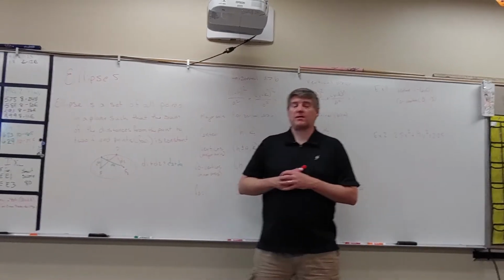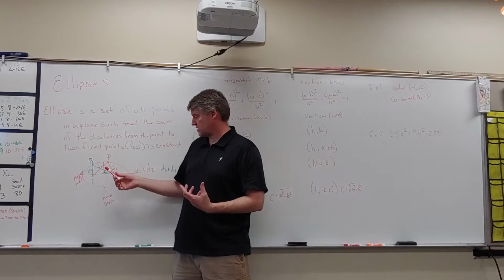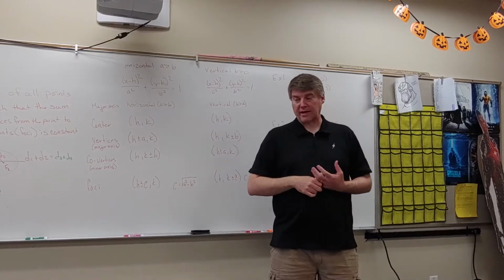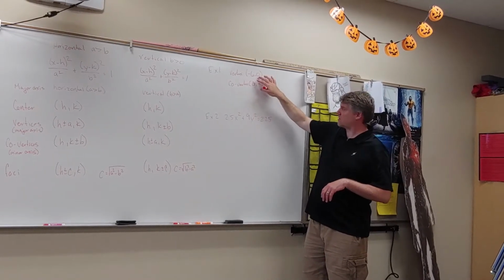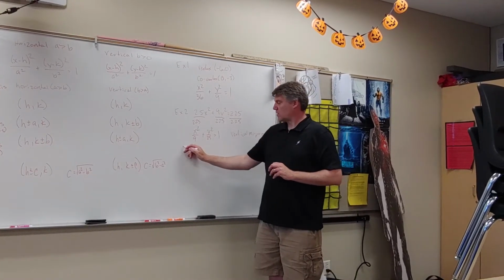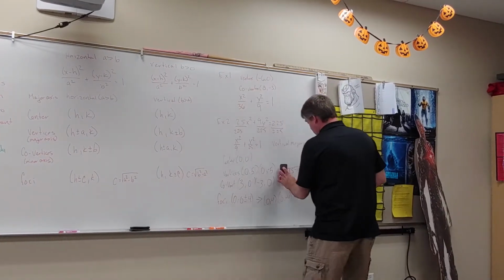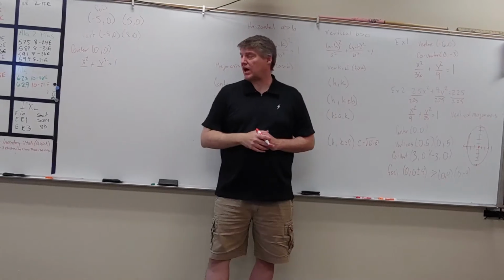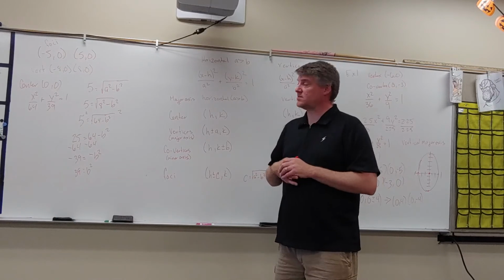alg 2 ellipses